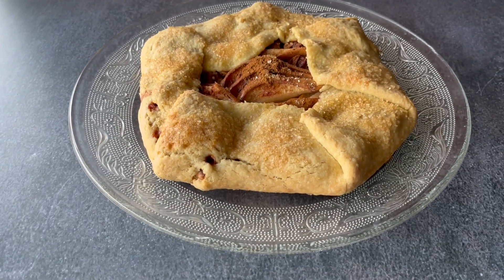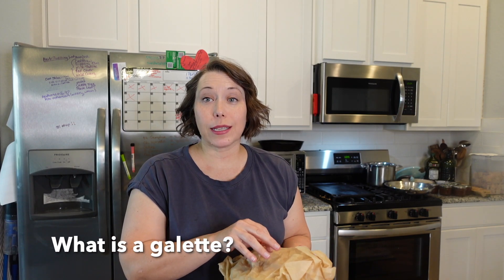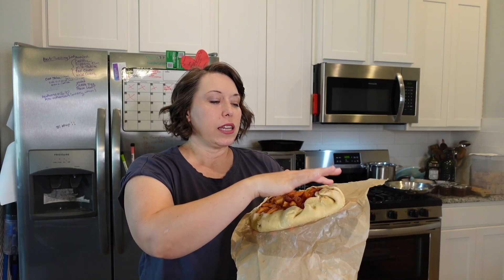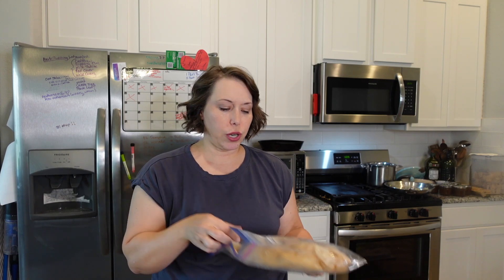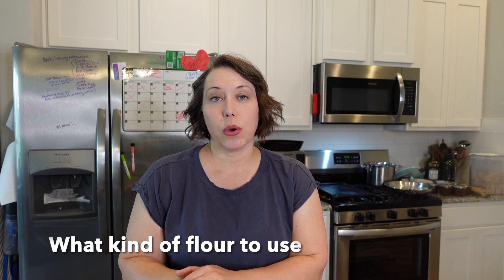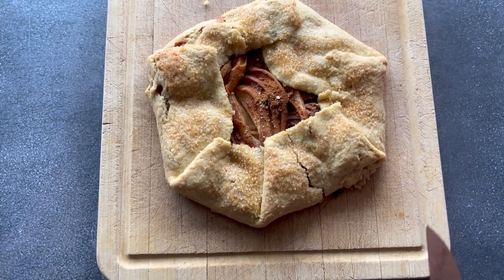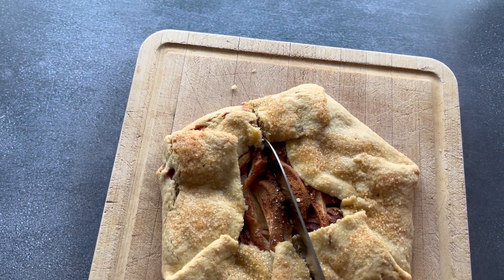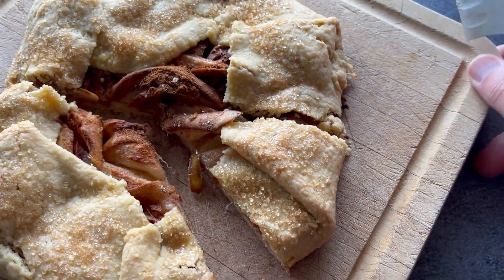Easy Fall Spiced Pear Galette | Deliciously Simple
This we are going to make a galette. A galette sounds very fancy and very complicated, but it's not. a galette is essentially a flat pie. You can use either a store-bought pie crust or a homemade one. I use my food processor to make an easy pie crust that also is very inexpensive. This is just one of the recipes that we're making this month in the cooking club.

CHAPTERS
0:00 Let’s make a galette
1:10 What is a galette
2:39 The 2 parts of a galette
2:48 What kind of flour to use
3:27 Cooking Club
3:54 Pie Crust
4:27 Use the food processor
5:11 Roll out the galette
8:42 Trim and fold the galette
10:42 Bake the galette

Here are some products that I use and love:
Redmond Real Salt

Make sure you subscribe because I have plenty of juicy topics to be covered including how to make an amazing meal from what you have in your fridge, how to cook from scratch on a budget, how to make simple, easy, yummy food.